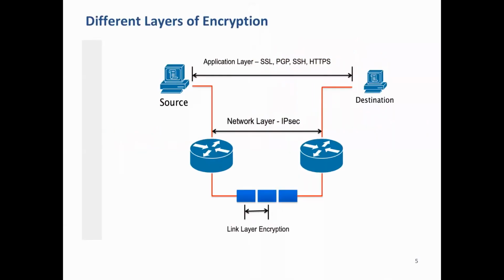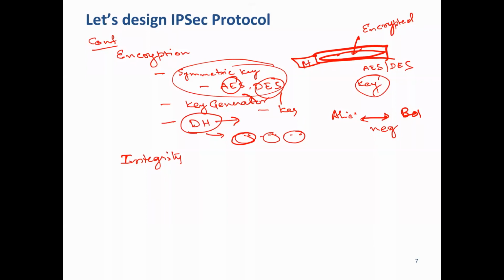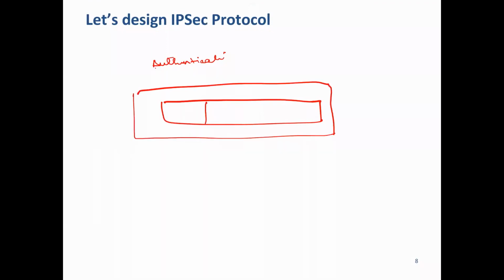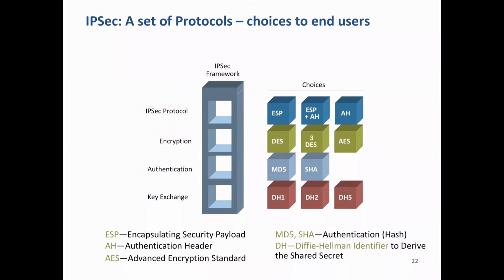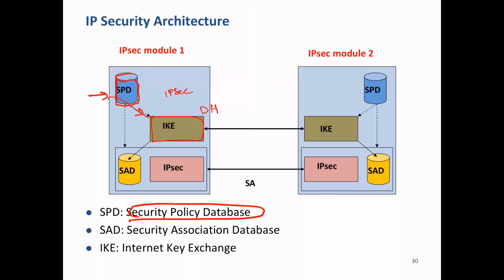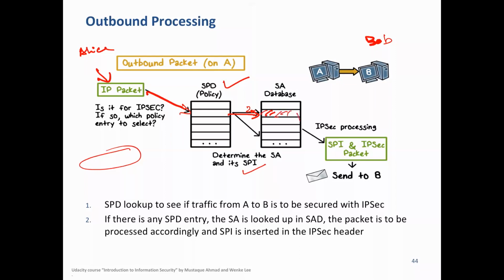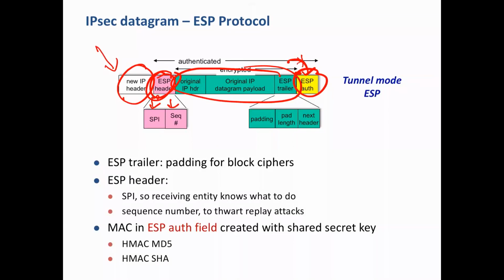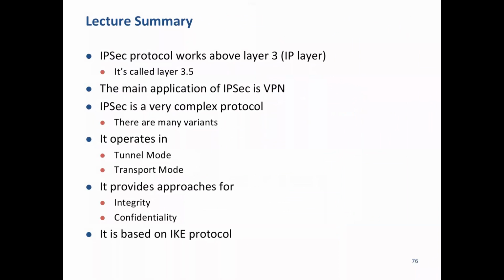DS404 Lecture 35 IPSec Protocol